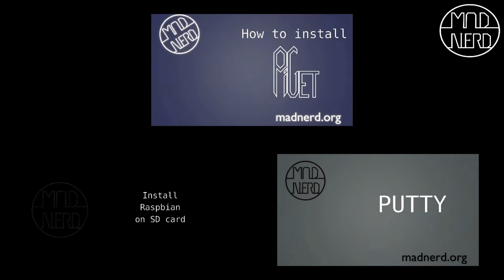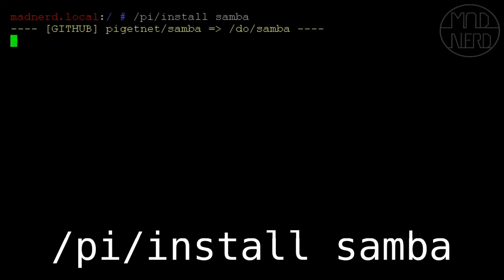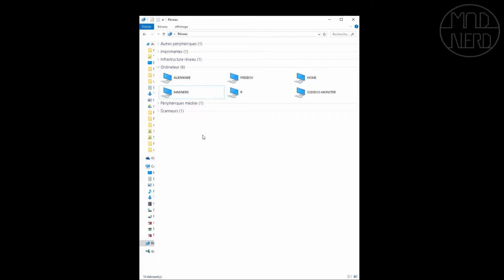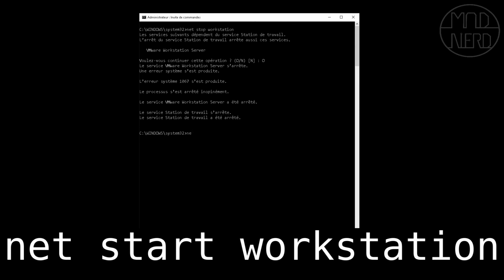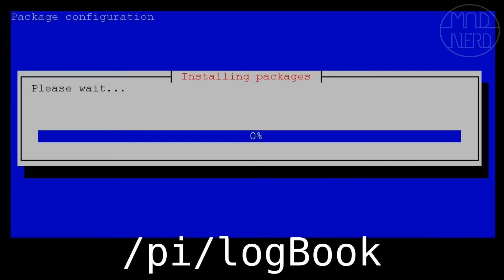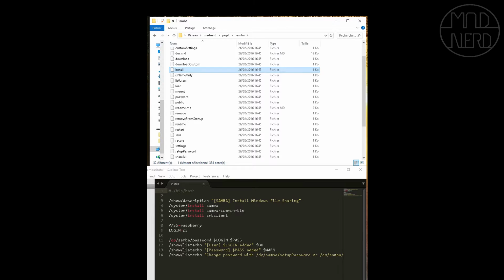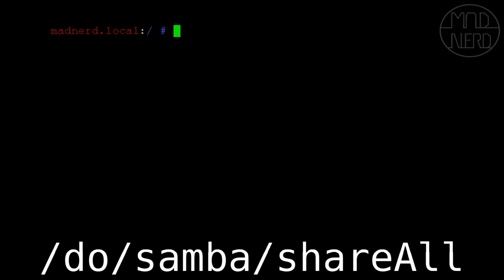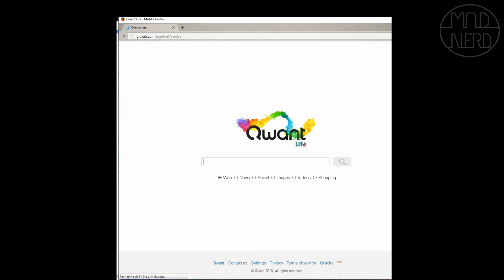[PIGET] Access files on your Raspberry Pi (samba)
You are free to use it as long as you put a

Video - Olivier Sarrailh
Documentations - Rémi Sarrailh